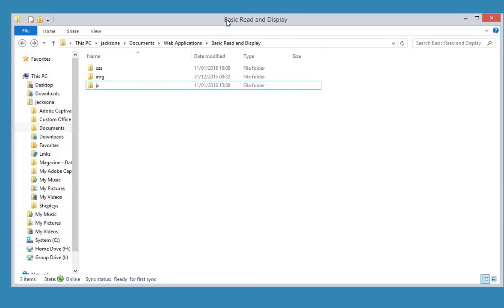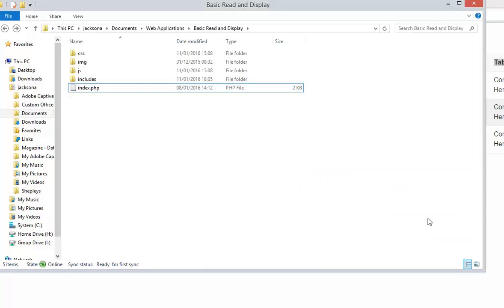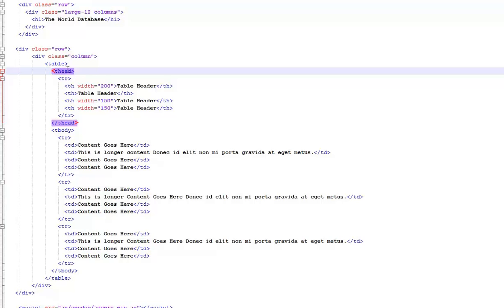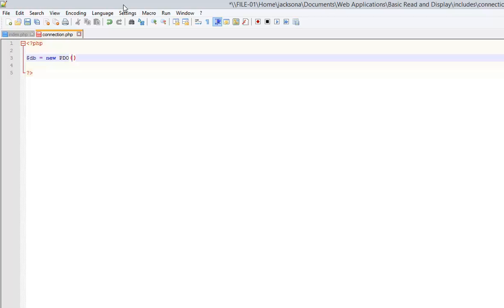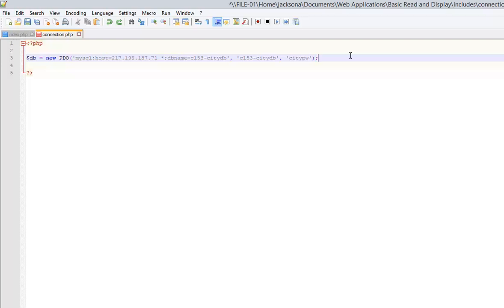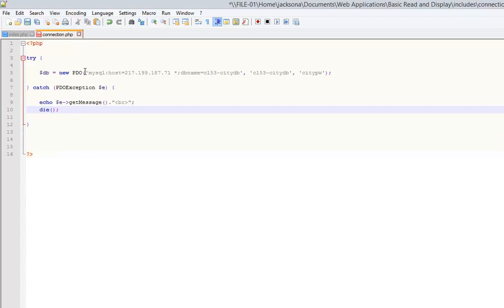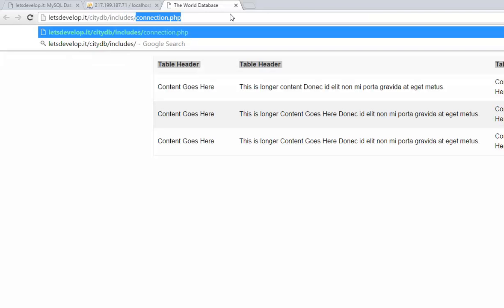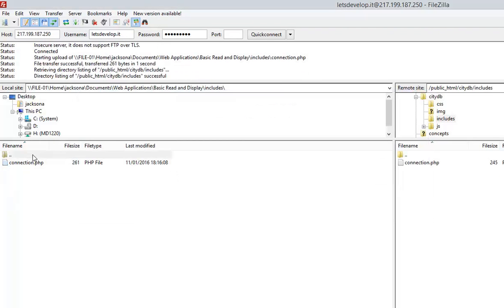PHP Task 1 DB Connection